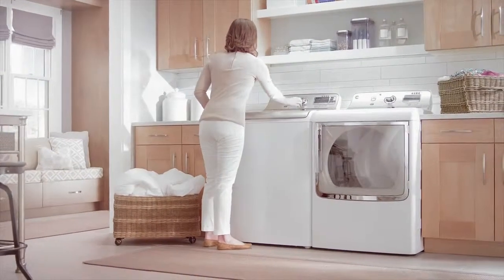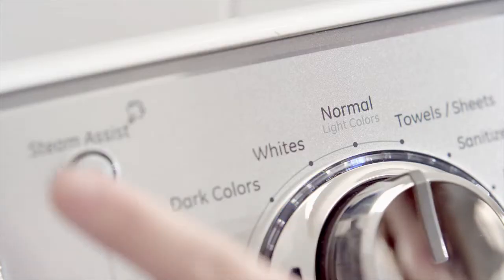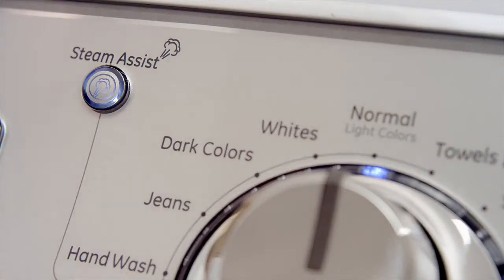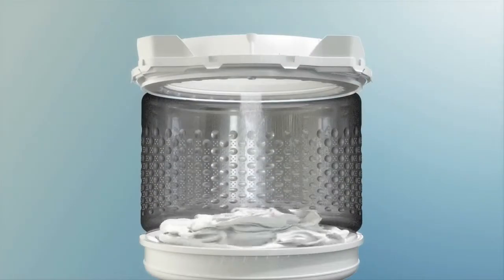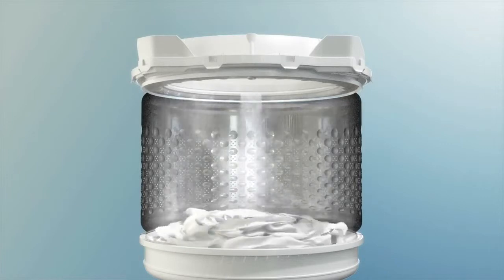GE Top-Load Washer With Steam Assist GTWS8455DMC at Appliancesconnection.com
To clean extra-dirty clothes, steam in the washer helps loosen soils and odors while maintaining the quality of fabrics.